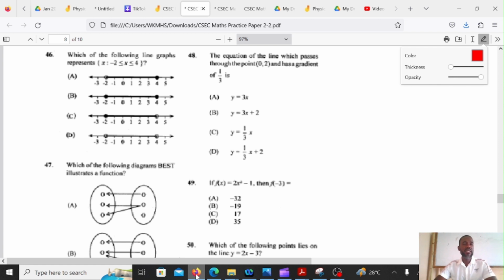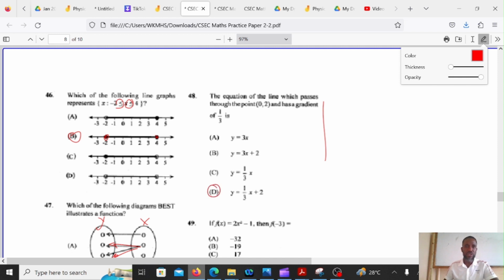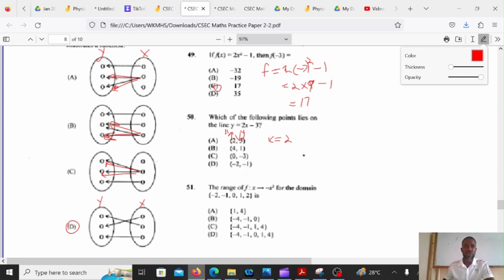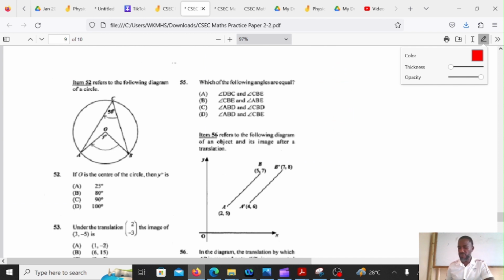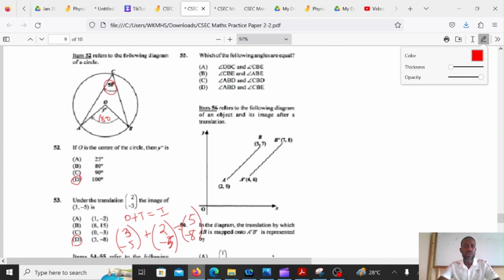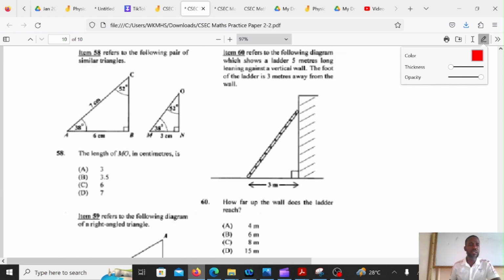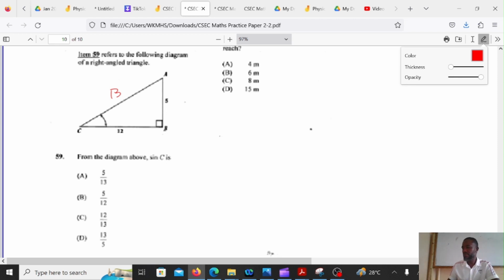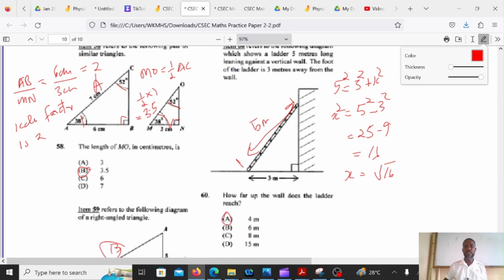CSEC Maths Multiple Choice Practice Part 2.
In this video you will learn how to master cxc/cesc maths multiple choice questions. maths csecmaths maths paper 1